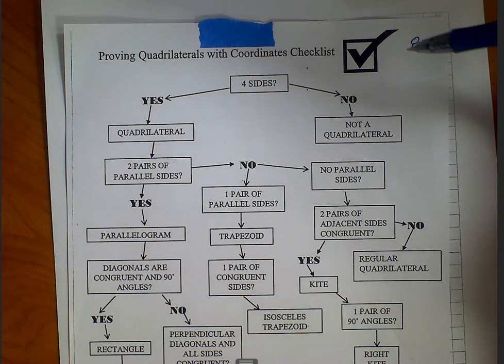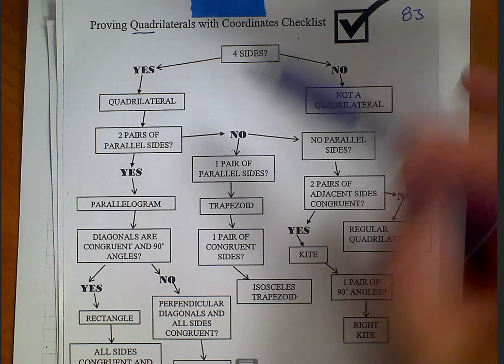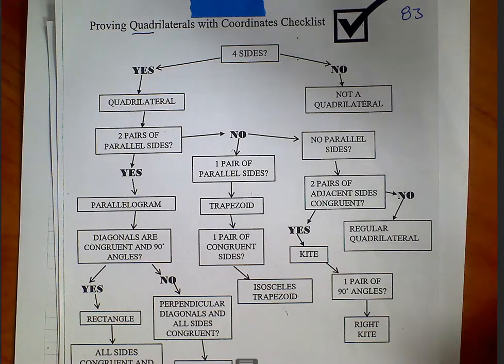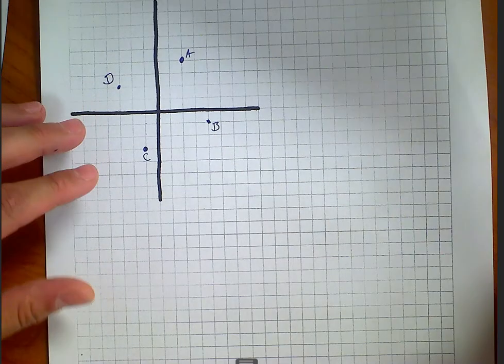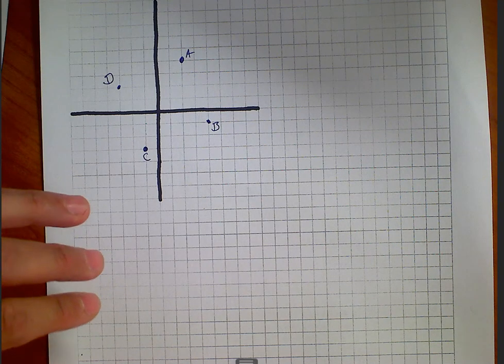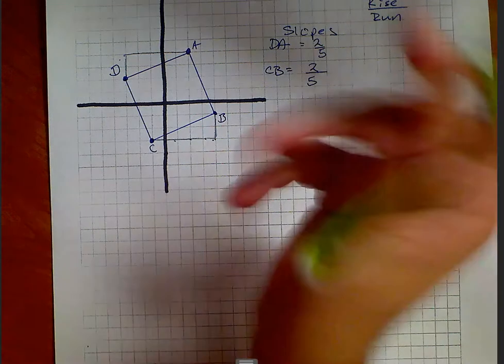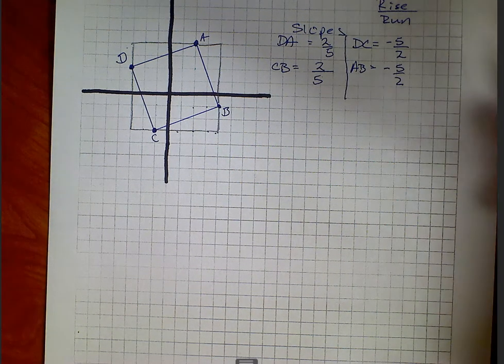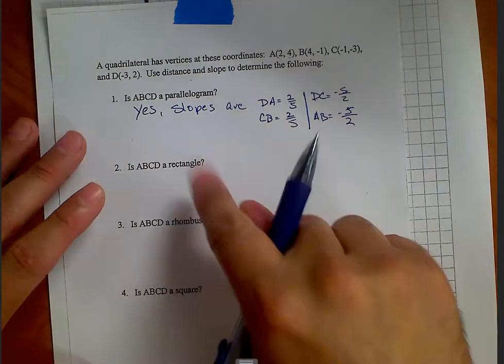Unit 8 Geometry - Proving Quadrilaterals checklist